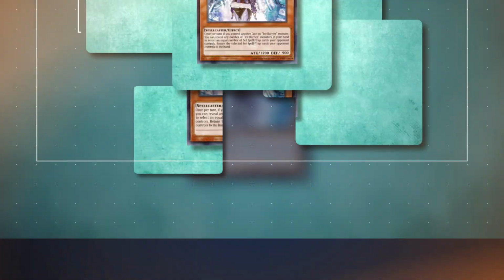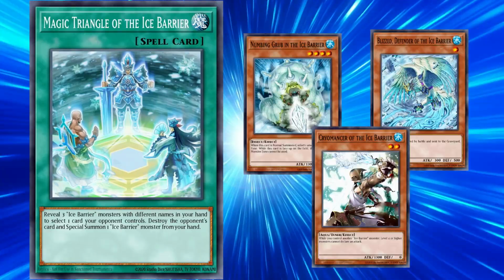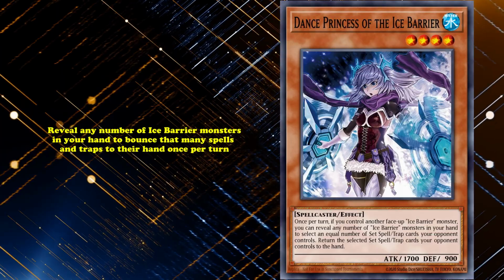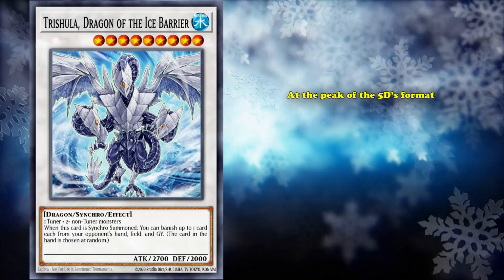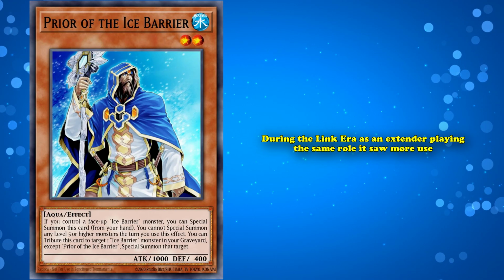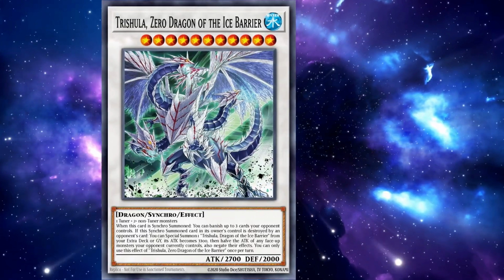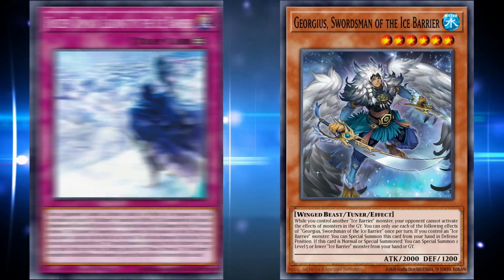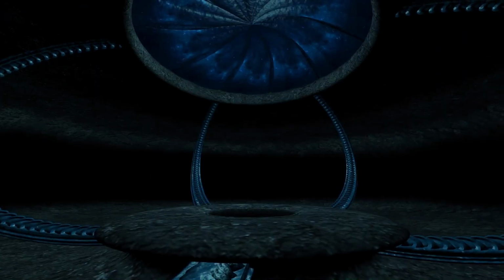Ice Barrier - Failed Cards, Archetypes, and Sometimes Mechanics in Yu-Gi-Oh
If you asked anyone who played the 5Ds format back in early 2010 to name 2 Ice Barrier monsters, Trishula and Brionac would be the main monsters to come out of their mouths, as both these generic Synchros were mainstays in any deck that could make them. Sadly, what won’t come out of their mouths is any other Ice Barrier monster. While the Synchros saw abundant play, the rest of the cards saw binders and bins. Even when they gained more support in 2021, any chance of the deck being viable was utterly thawed out.  So, let’s look at the Ice Barrier archetype and see what made this deck's chances run cold.

Script by Victor Guildford
Edited by S